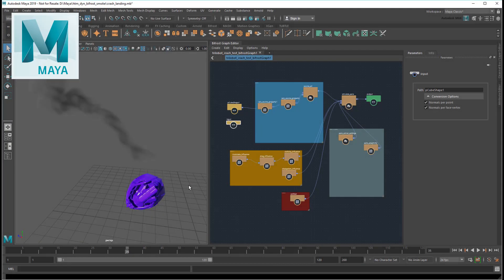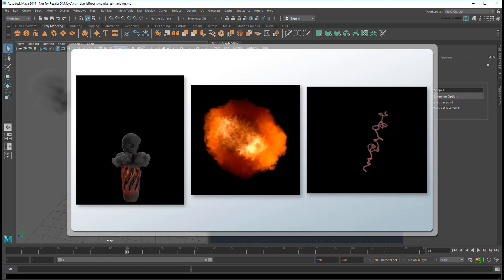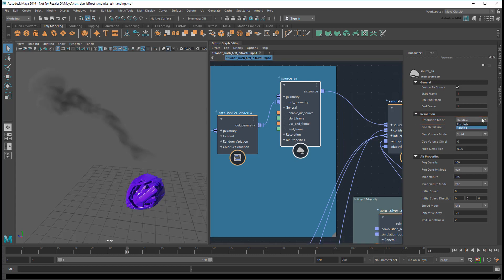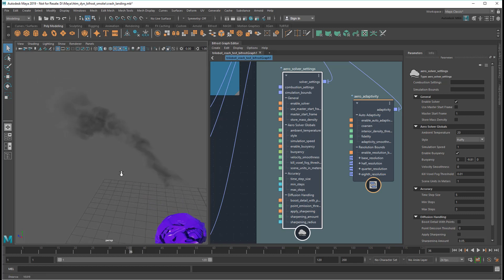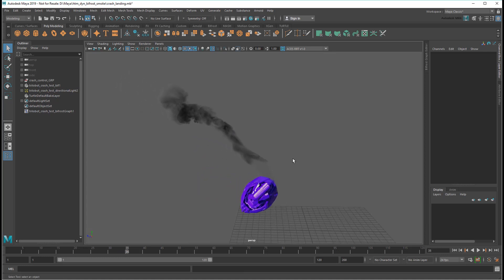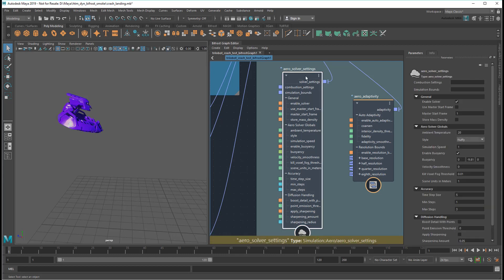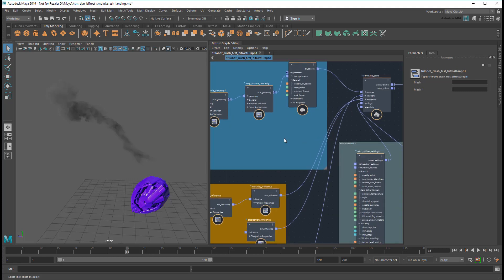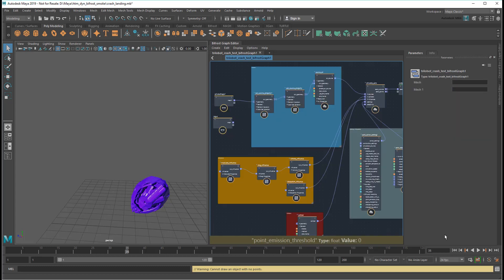Understanding Scale in the Bifrost Graph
Autodesk Bifrost: Now available for download!

In this quick tip, I explain the concept of scale in a Bifrost Aero effect and how it differs from the scale of the rest of your Maya scene.